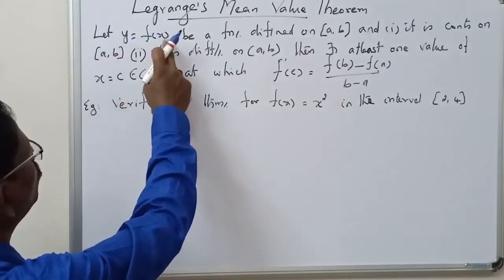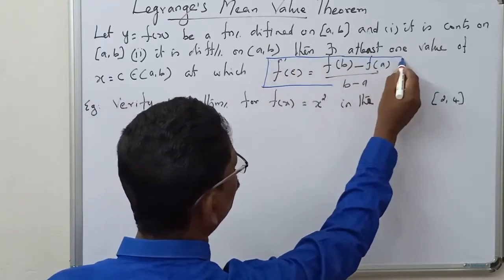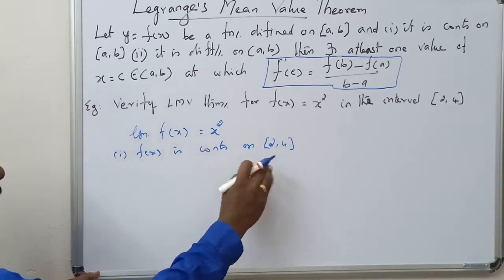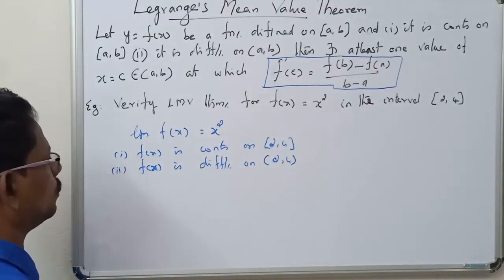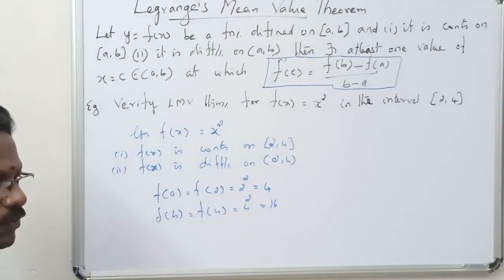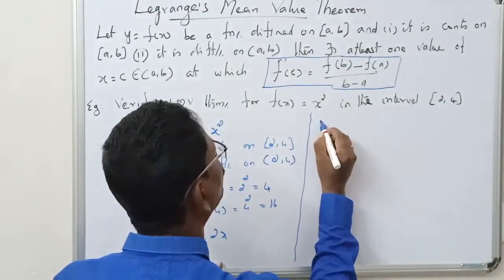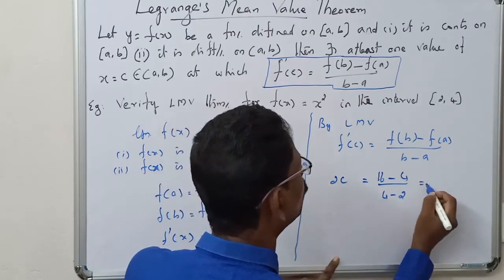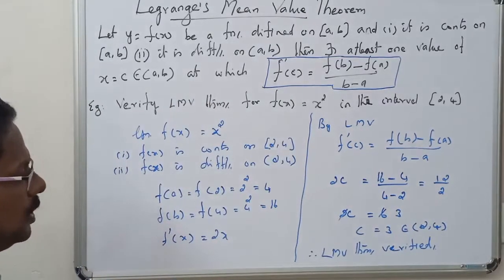STD12||CBSE||MATHS||LEGRANGE'S MEAN VALUE THEOREM||MERCURY MATHS